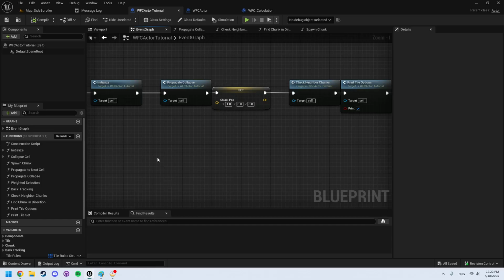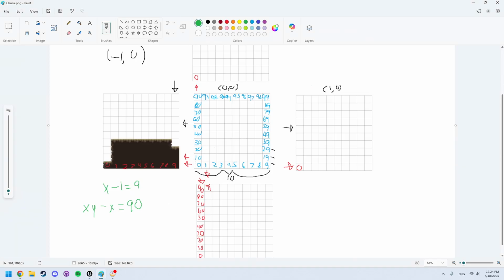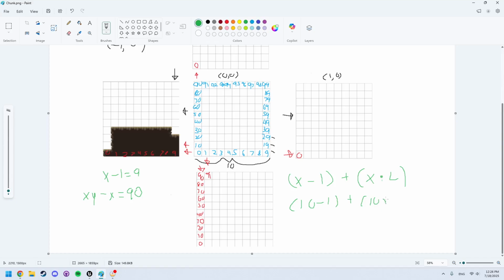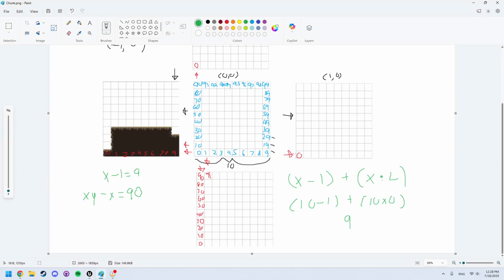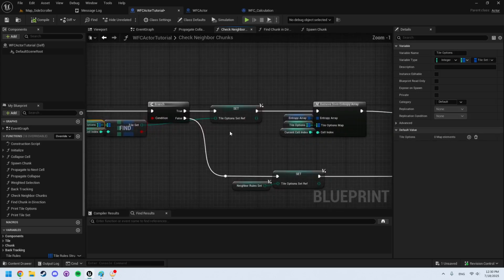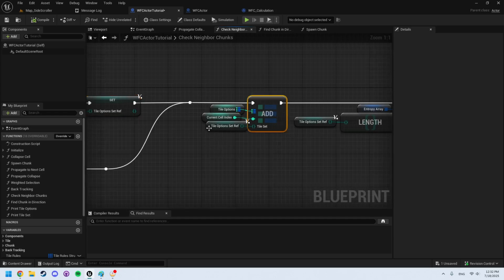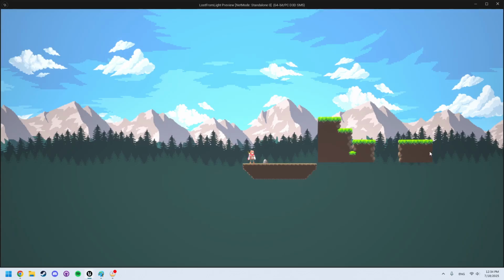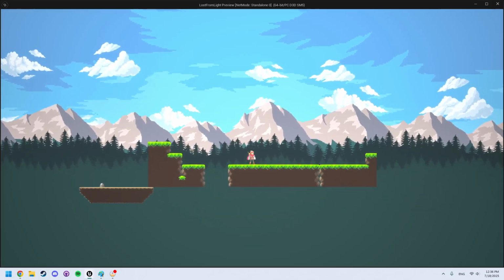UE5 Procedural Generation – Wave Function Collapse Ep.13 Part 3 Collapsing the Next Chunk - Spawning